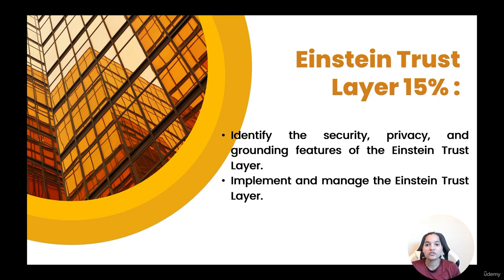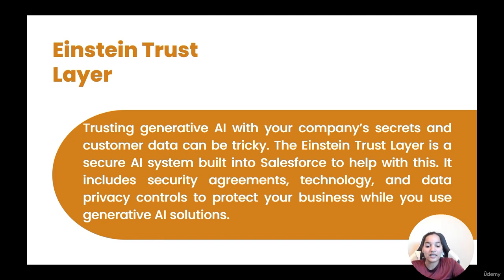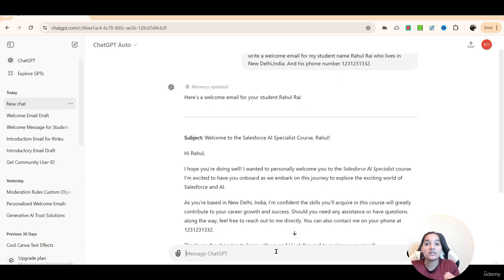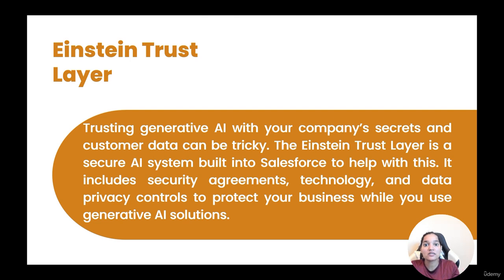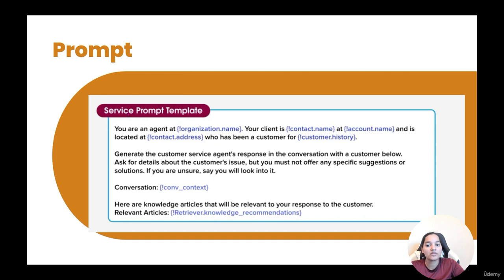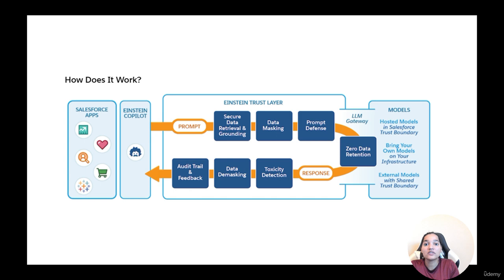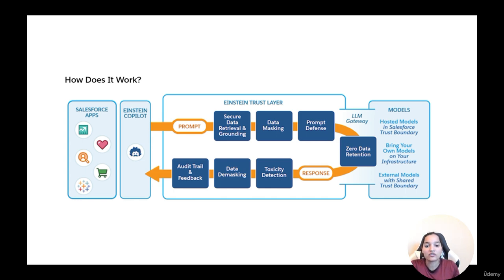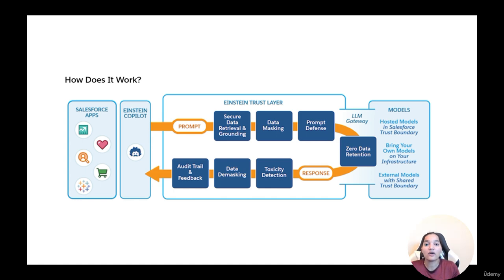3 What is Einstein Trust Layer